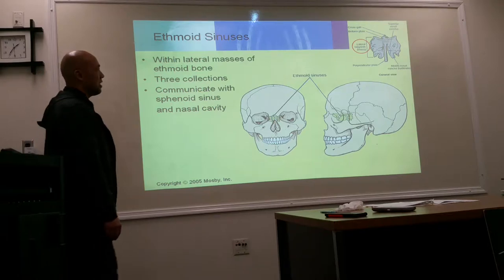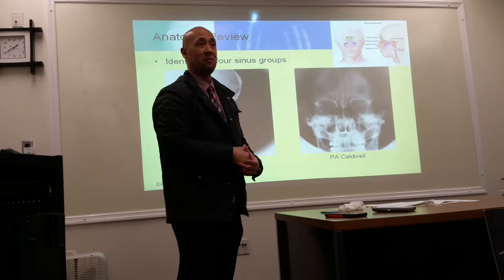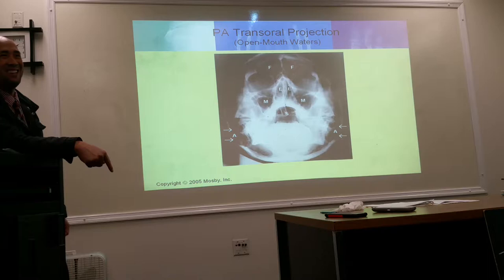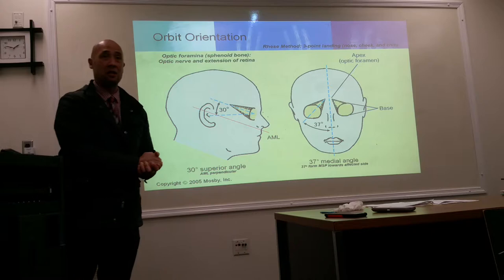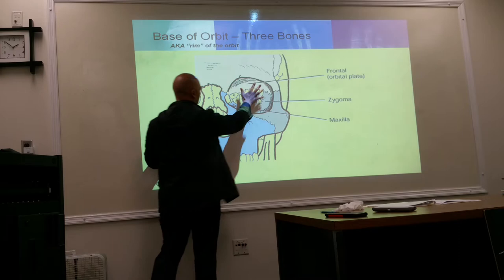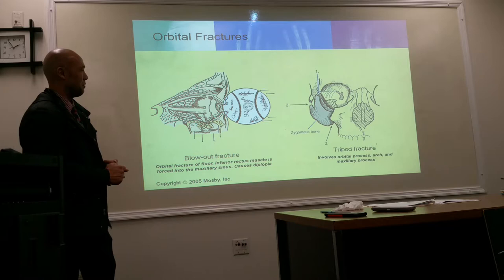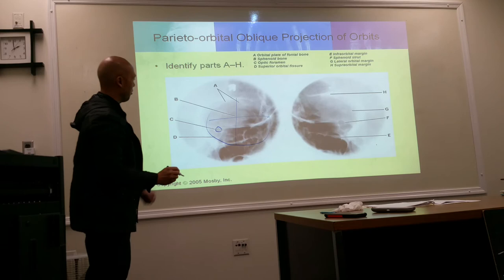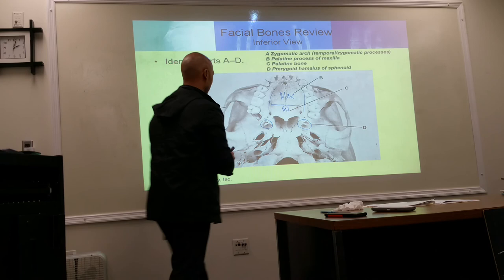Rad 247 Lecture 6: Video 2 of 3